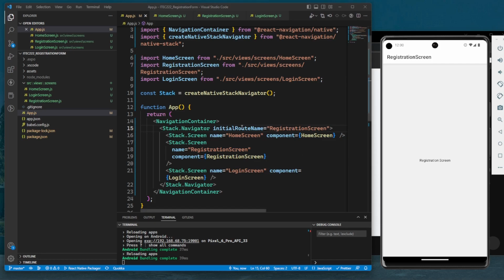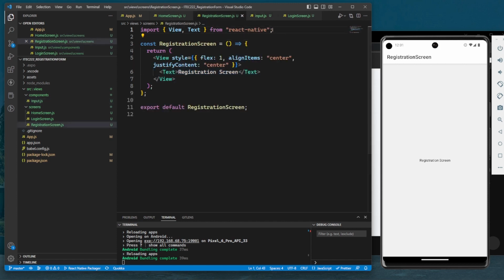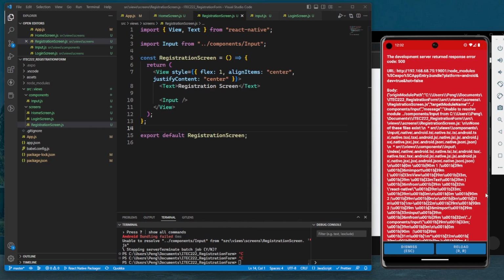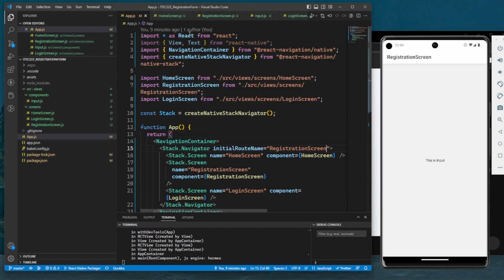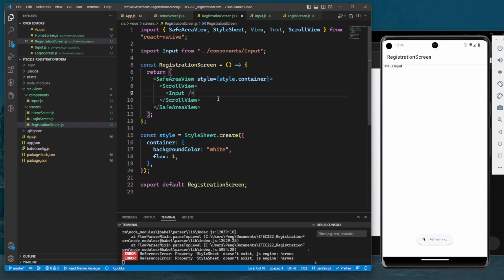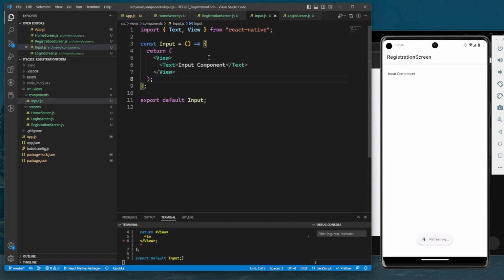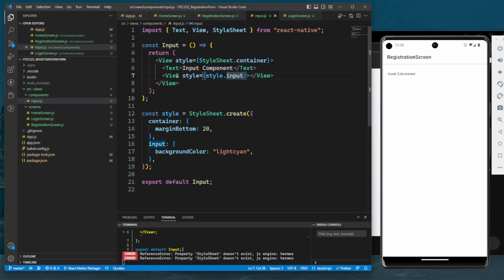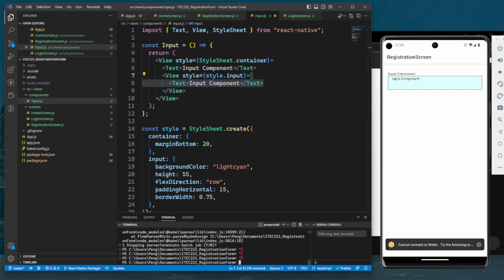3. React Native Registration & Login Form - Input Component